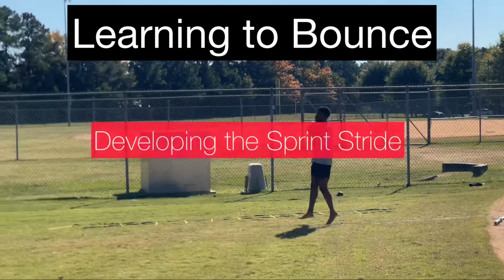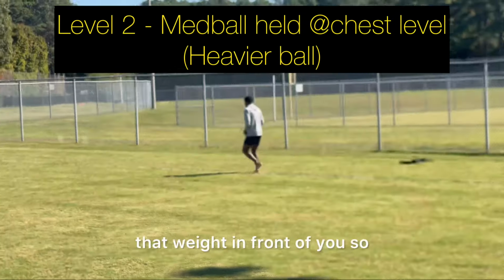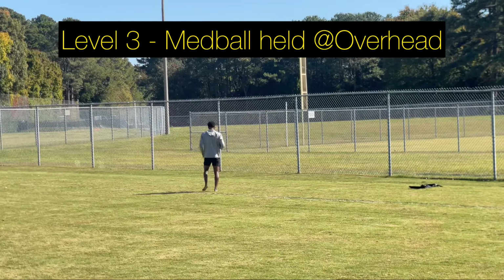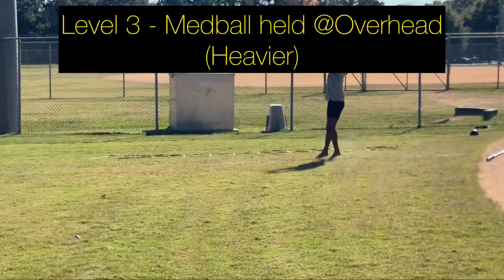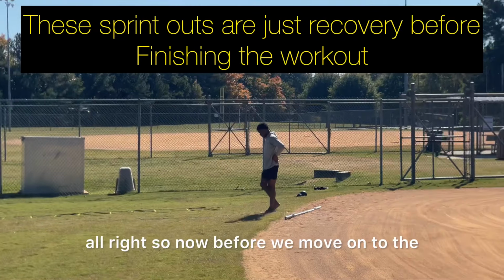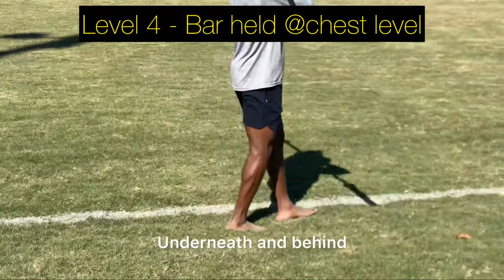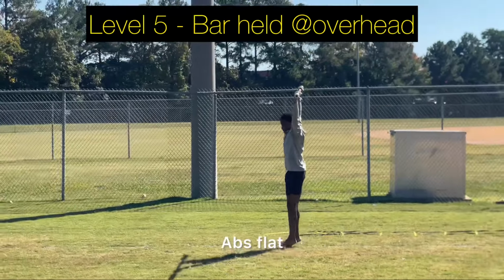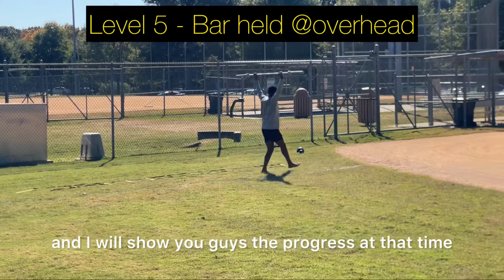How to Run Fast - Developing a Proper Sprint Stride - Full Workout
Here is a very simple and effective way to teach your runners to bounce. The bounce developed via sprint drills, is the foundation for speed, athletes that can not move freely off the balls-of-the-feet, will never learn the position from which to run fastest.

Download Volume 1: Hurdle Rhythm at